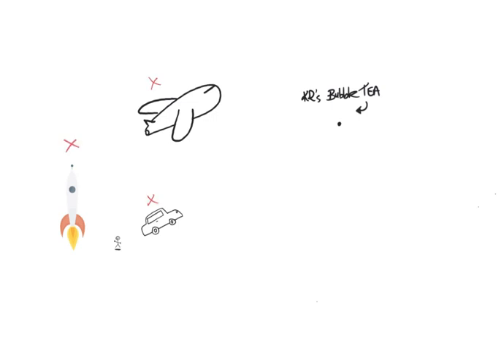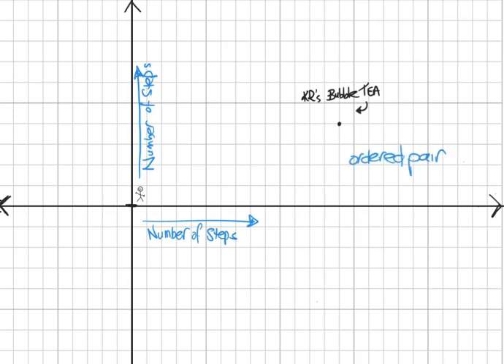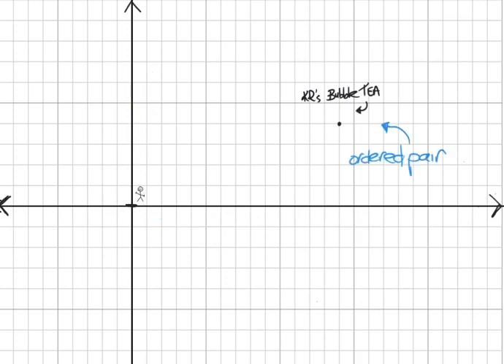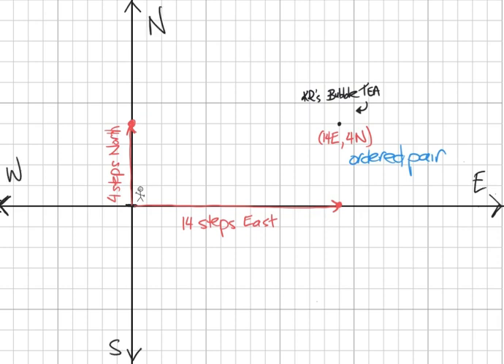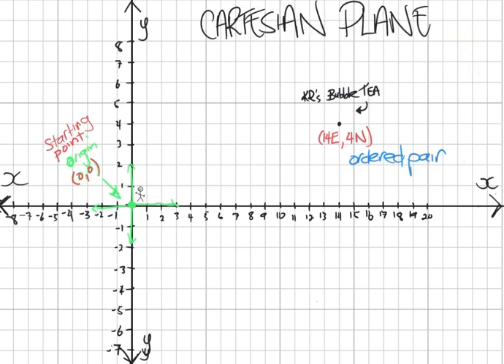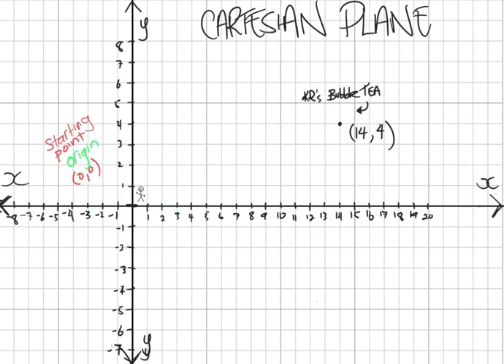Graphs Part 1: Explaining the Cartesian Plane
In Graphs Pt 1: Explaining the Cartesian Plane, we’ll build the Cartesian plane from the ground up using a simple 2D location idea: a compass rose. We’ll connect direction and distance to the x- and y-axes, then smoothly transition into ordered pairs (x, y). This video is perfect for students who want graphs to feel less like a mystery grid and more like a map.